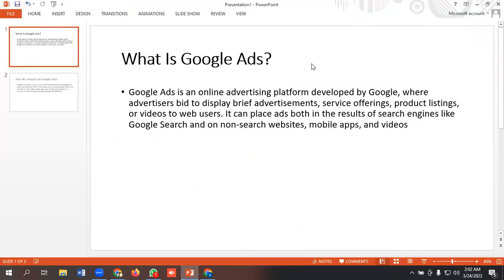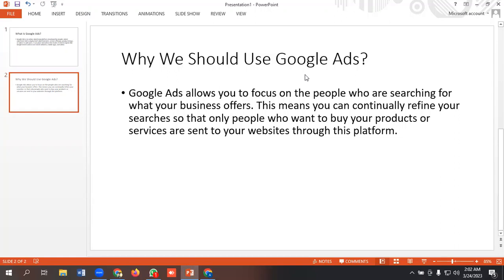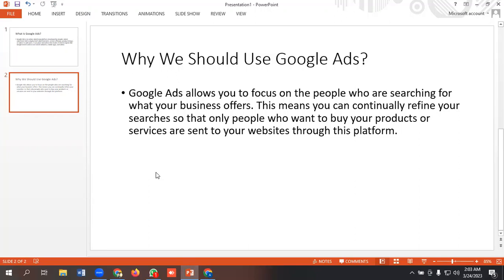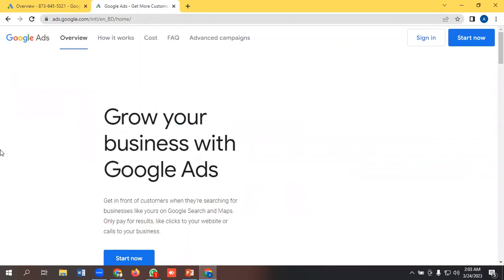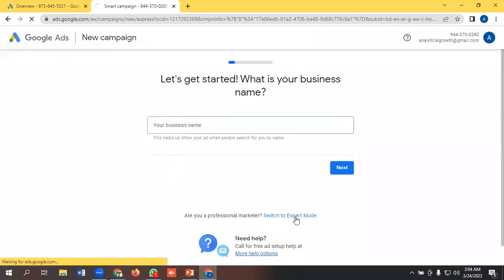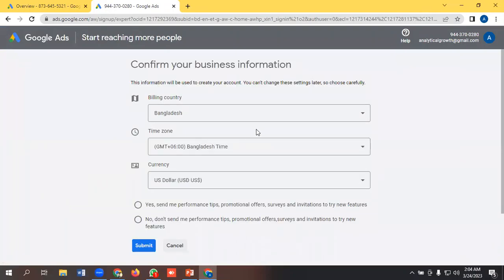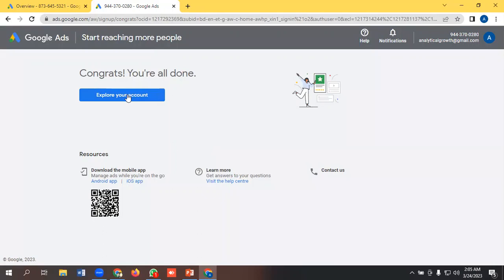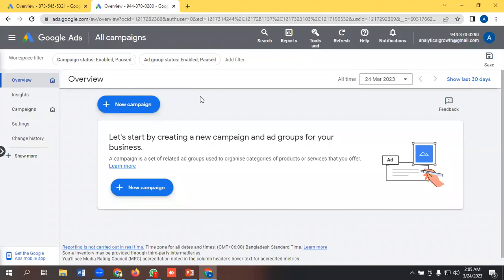How to Create a Google Ads Account in Easy ways GoogleAdsCourse2023 | Part- 01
Google Ads is a powerful online advertising platform that allows you to reach potential customers across the web. Whether you want to promote your products, services, brand, or website, Google Ads can help you achieve your marketing goals. But before you can start creating and running your ads, you need to set up a Google Ads account. Here are the steps to follow:

1. Go to ads.google.com and click on the "Start now" button.
2. Sign in with your Google account or create a new one if you don't have one already.
3. Choose your main advertising goal, such as getting more calls, website visits, or sales.
4. Enter your business name and website URL.
5. Select your geographic location, language, and budget for your ads.
6. Review your account details and confirm your billing information.

👉 How to Support:

2. Choose the number of virtual coffees you'd like to buy.
3. Leave a personalized message to brighten my day!
4. Get ready for some awesome perks coming your way as a token of my appreciation.